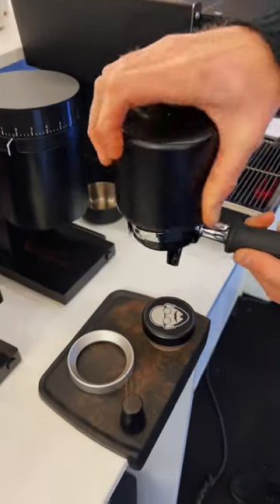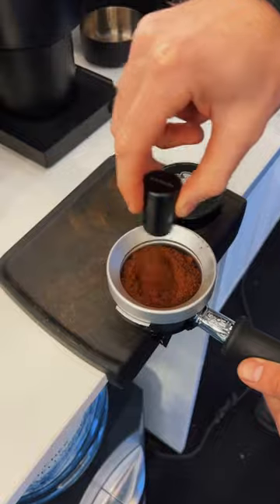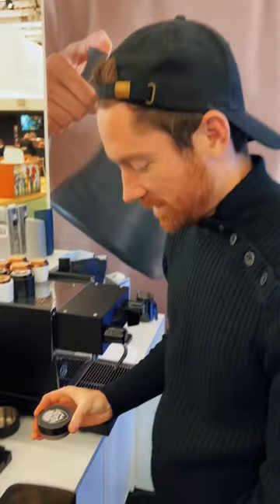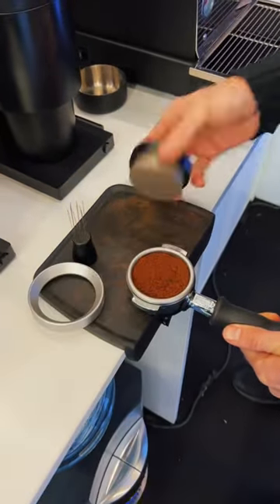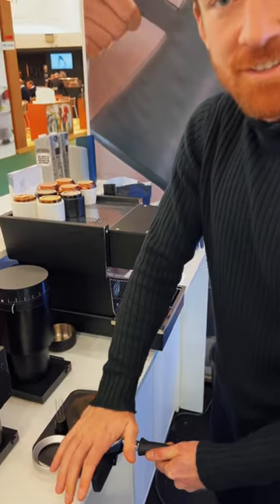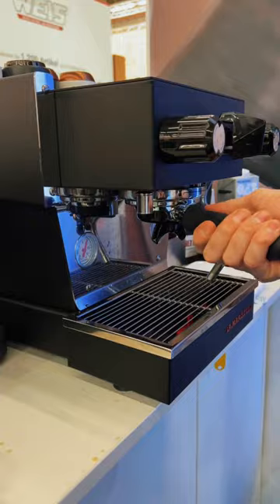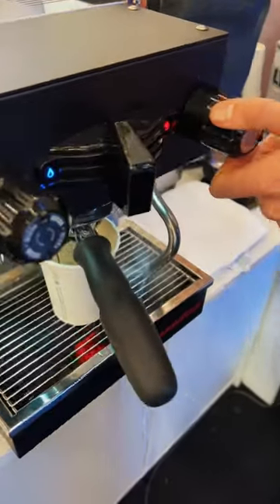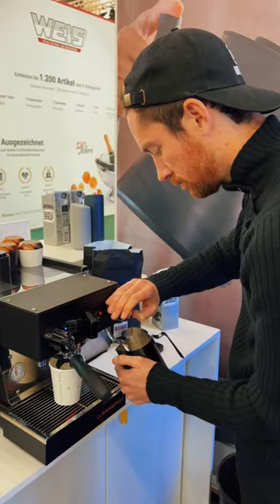The New Opus Conical Grinder by Fellow: a VERY Brief Look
Check out @LanceHedrick's latest video on YouTube for an exclusive look at @fellowproducts Opus Conical Espresso Grinder in much more detail!

Thanks Alex letting me make a mess behind bar, cool Push Tamp 🤓